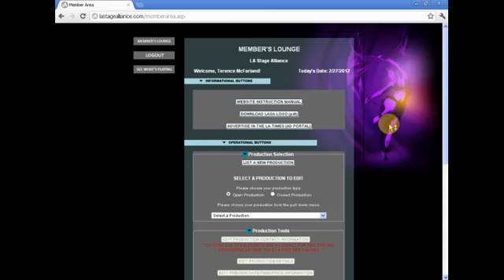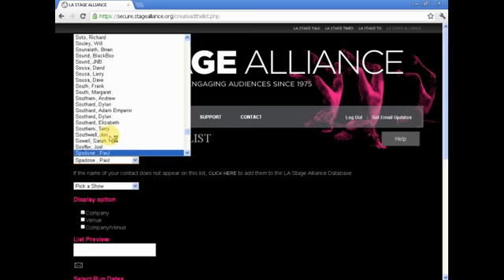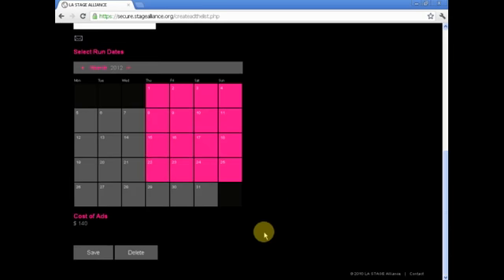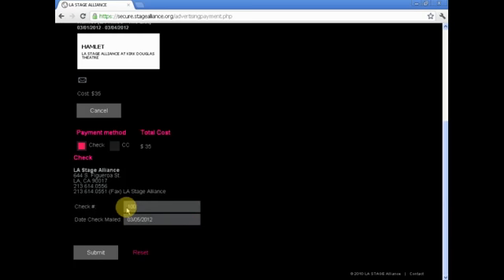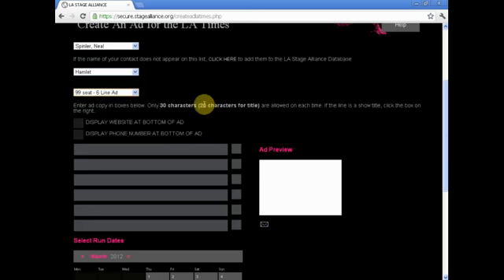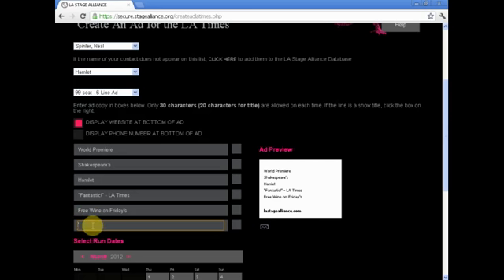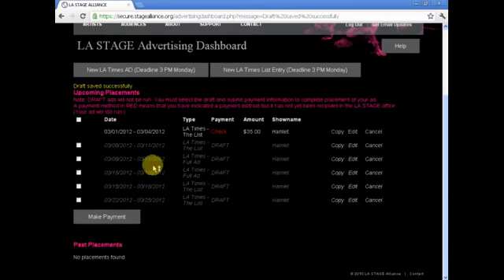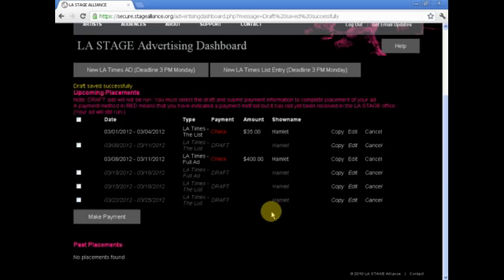How to use the LA STAGE Ad Portal